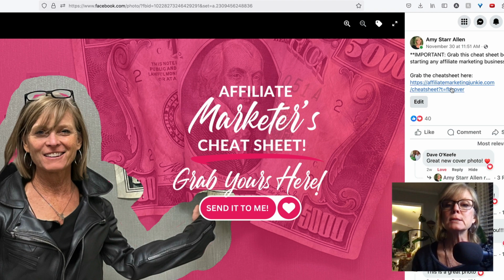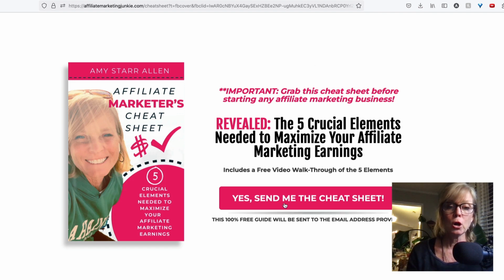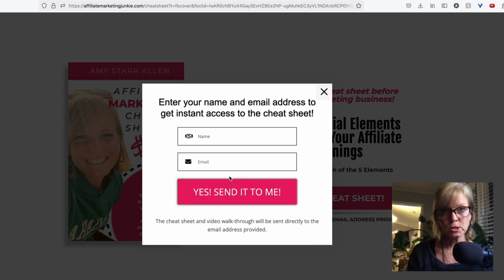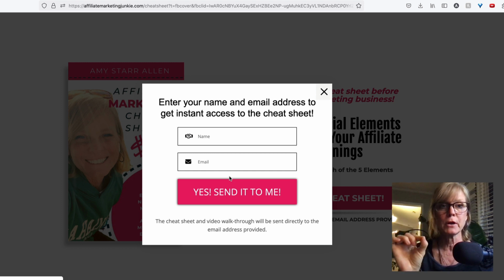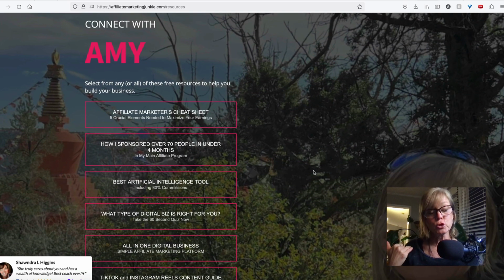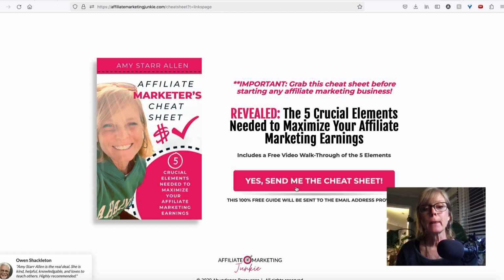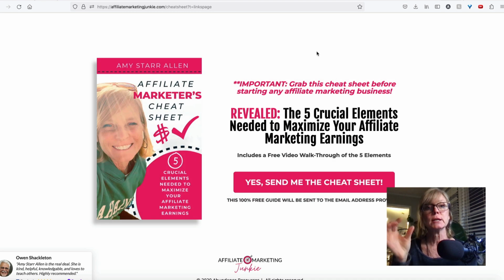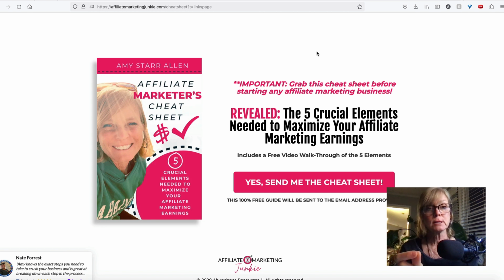Simple Way to Track Where Your Leads Are Coming From | Lead Tracking with the HBA Funnel Builder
Here's a simple and free way to track where your leads are coming from (and why it matters).

Knowing where your leads are coming from can be very helpful when it comes to optimizing your business.

And, the good news is that lead tracking does not need to be difficult or expensive.

You can actually track your leads for free using the HBA Funnel Builder! It's just one more reason that I love this funnel builder so much.

In this video, I will show you how I track my leads (and sales) using the HBA Funnel Builder.

I will also talk a bit about why it matters and how I use this process to optimize my business.

Enjoy the video and please let me know if you have any questions.

Additional Resources

16 Places to Gather Targeted Leads for Your Business (Free Guide)

80 FREE Reusable Content Ideas for Social Media, Video Marketing, Email and Blog Posts